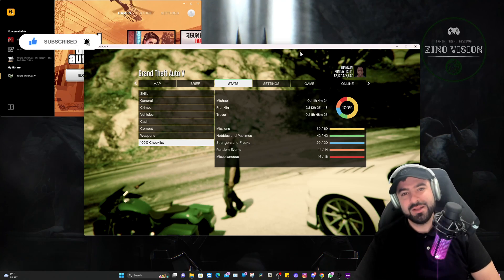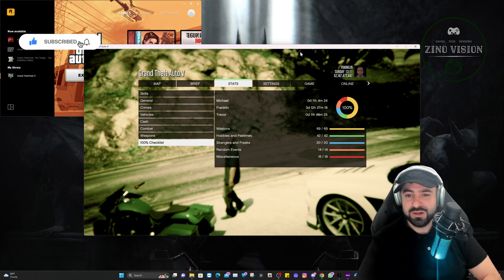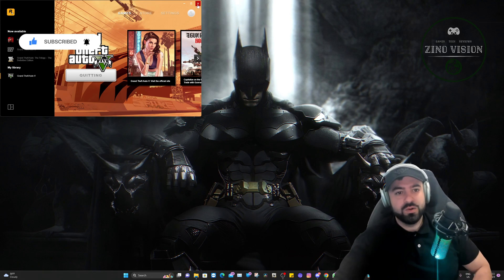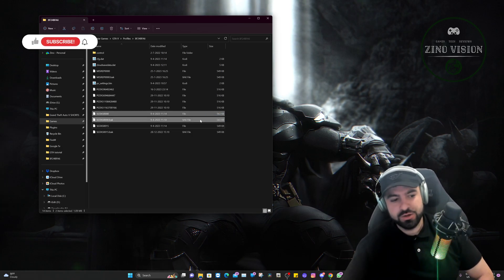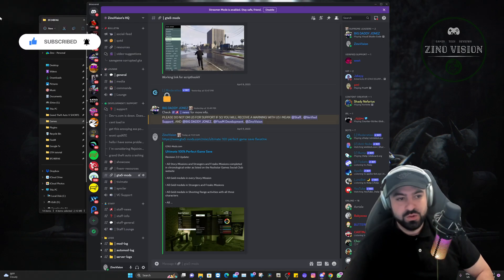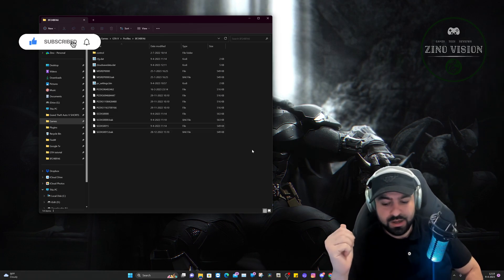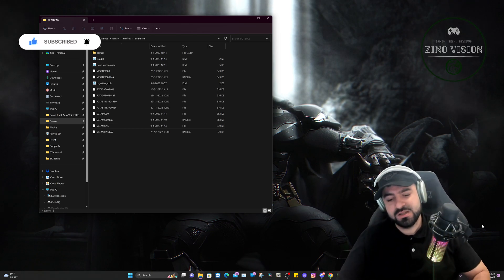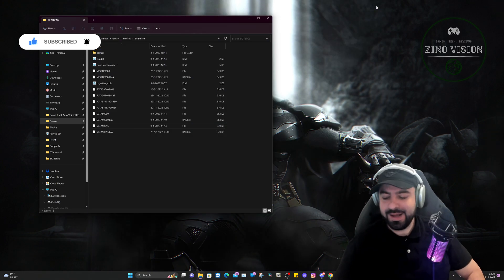How to fix gta stuck on loading screen | GTA 5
Our channel is dedicated to providing you with easy-to-follow tutorials, tips, and tricks on how to troubleshoot and resolve common issues that may occur while playing GTA 5.

The infinite loading screen issue can be frustrating and prevent you from enjoying the game. Our videos provide you with step-by-step instructions on how to diagnose and fix the issue, whether it be related to game settings, corrupted files, or other common causes.

We also keep you up to date with the latest updates and patches released by the game developers, so you can be sure you're always playing the latest version of the game.

subsribers 5000 :  ?

My Pc Specs:
64,0 GB RAM
RTX 3090
3 TB SSD